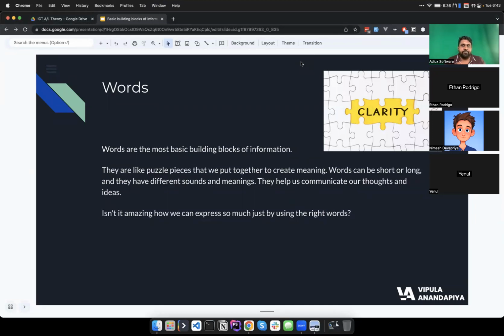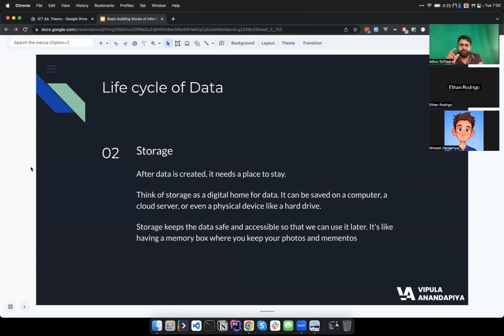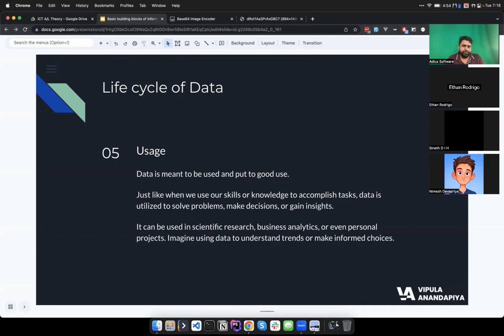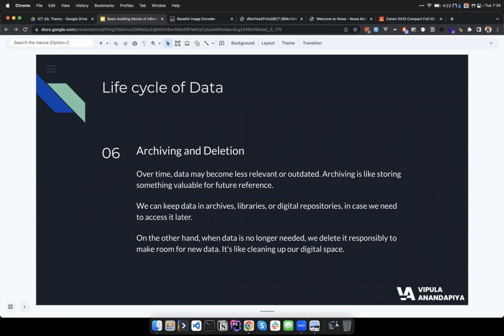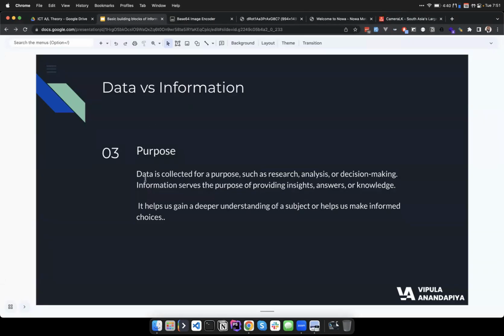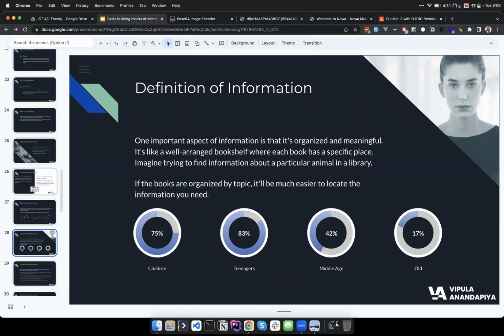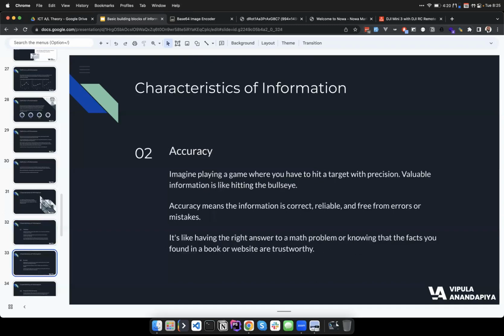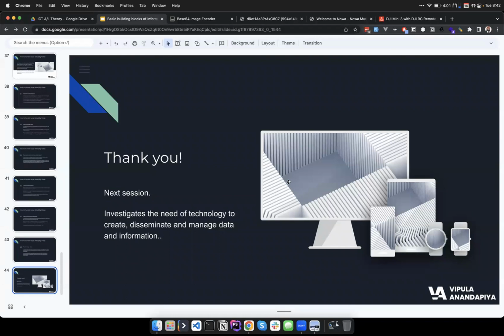Basic Building Blocks of Information & their Characteristics - ICT A/L Theory 2024